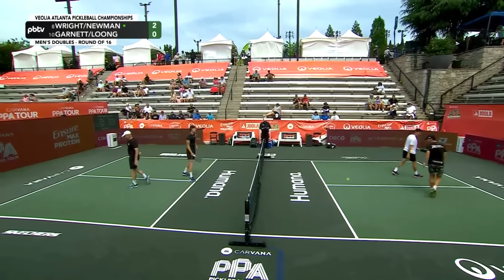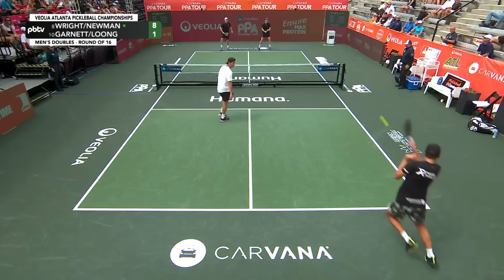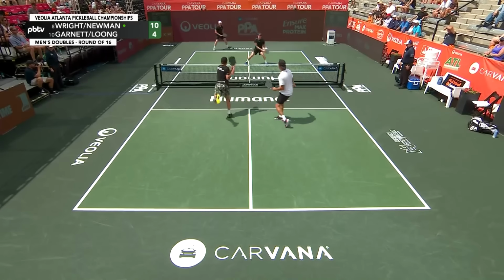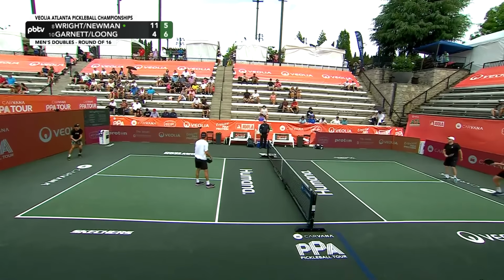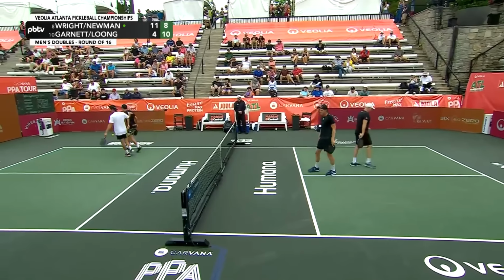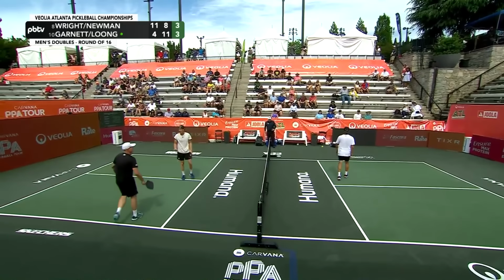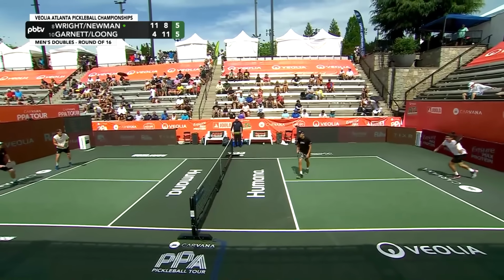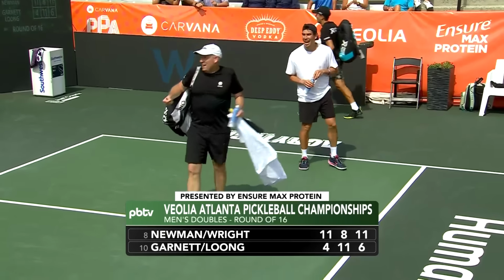Newman/Wright v Garnett/Loong at the Veolia Atlanta Pickleball Championships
Watch the Men’s Doubles Round of 16: (8) Newman/Wright vs (10) Garnett/Loong at the Veolia Atlanta Pickleball Championships.

Players:

Riley Newman – @rileynewmanpb
Matt Wright – @mwrightmdw
Connor Garnett – @congarnett
Tyler Loong – @tyler.loong